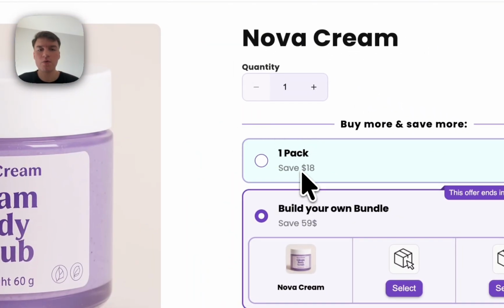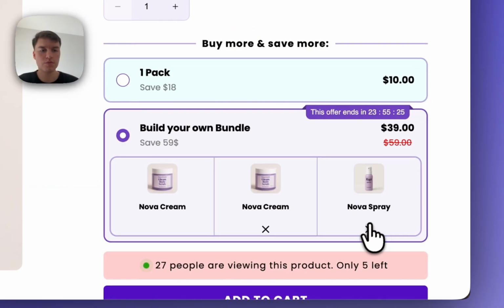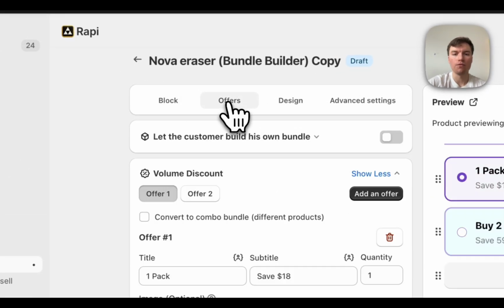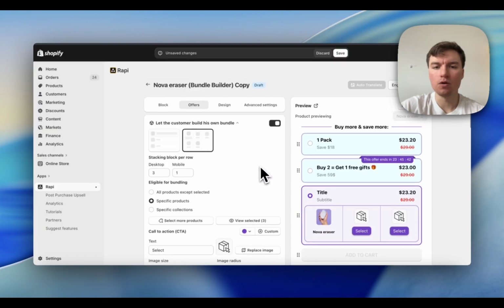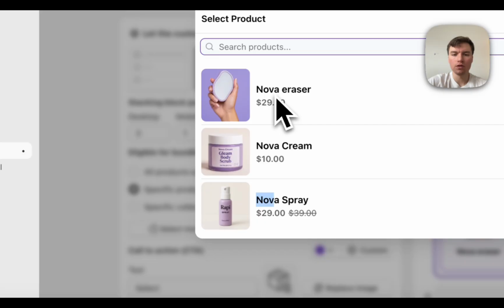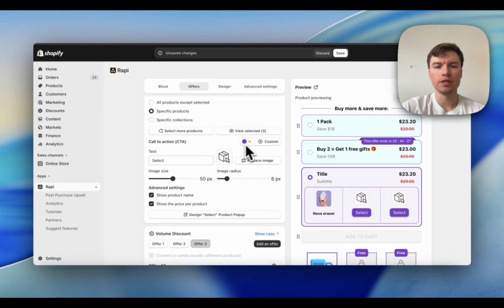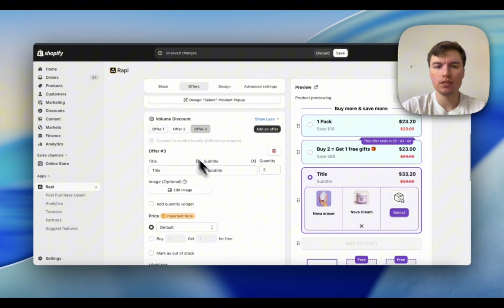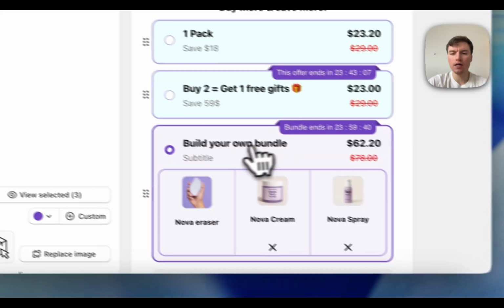How to Create a Bundle Builder on Shopify (Step by Step) | Rapi Bundle Tutorial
In this tutorial, you’ll learn how to create bundle builder (build your own box) on Shopify step by step using Rapi Bundle.

Product bundles are one of the easiest ways to increase your average order value and sales without getting more traffic.

In this video you’ll learn how to:
Create a bundle in Shopify
Add products to your bundle
Set bundle discounts
Customize the bundle design
Publish the bundle on your product page

Rapi Bundle lets you create powerful bundle offers like:
- Mix and Match bundles
- Volume discounts
- Buy X Get Y offers
- Frequently bought together bundles
- Post purchase upsells

Everything works directly inside Shopify and takes only a few minutes to set up.

If you run a Shopify store and want to increase revenue, product bundles are one of the highest converting strategies you can implement.